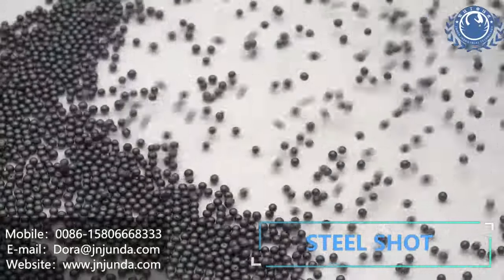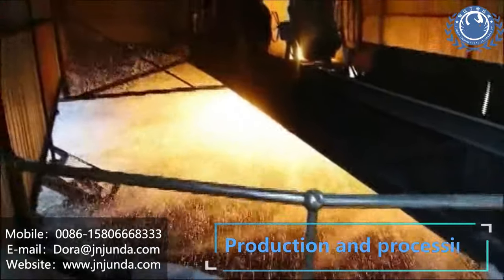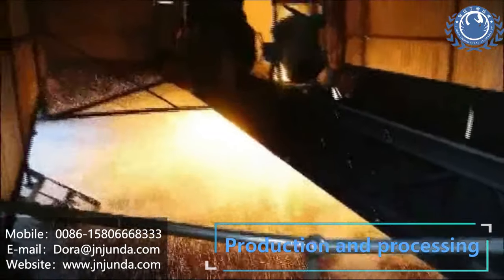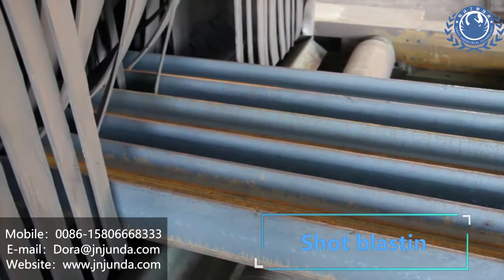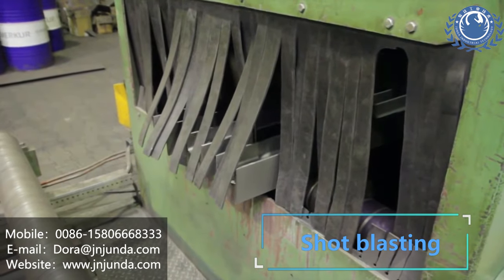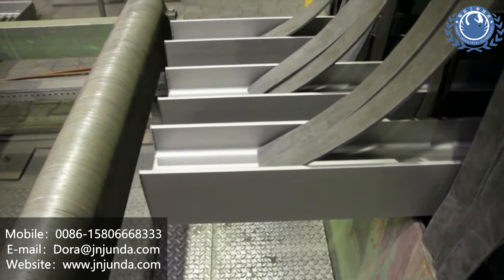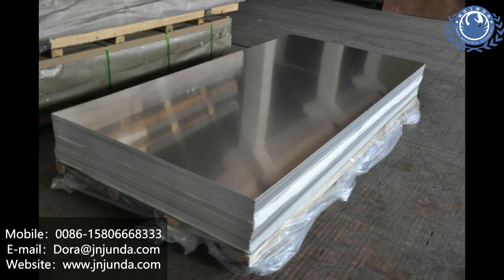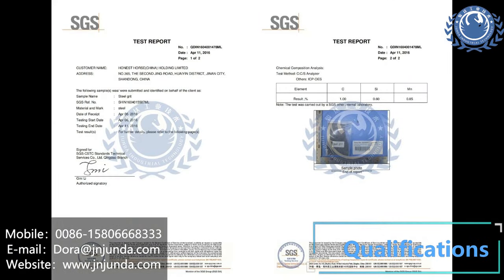Steel shot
Steel Shot is manufactured by melting selected scrap in electric induction furnace. The chemical composition of molten metal is analyzed and strictly controlled by spectrometer to obtain SAE Standard specification. The molten metal is atomized and transformed into round particle and subsequently quenched and tempered in a heat treating process to obtain a product of uniform hardness and microstructure, screened by size according to SAE Standard specification.
This type of shot is made for use in shot blasting and blasting processes under pressure by compressed air. It is basically used on non-ferrous metals such as aluminium, zinc alloys, stainless steels, bronze, brass, copper...
With its wide range of gradings, it is used for cleaning, deburring,compaction, shot peening and general finishing processes, on all kinds of parts, without contaminating its surface by ferrous dusts which deteriorate and change the colour of the treated metals. It is ideal for the aging of marbles and granites.

Total quality controls are applied inspecting: grading, grain sphericity,
composition and resistance.